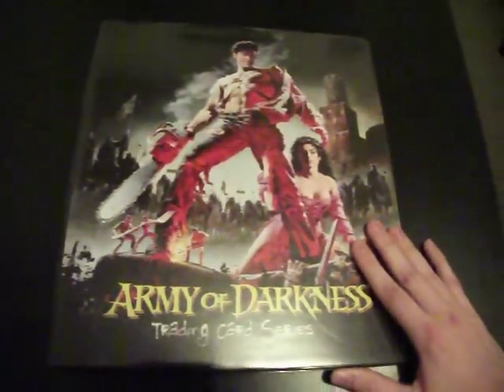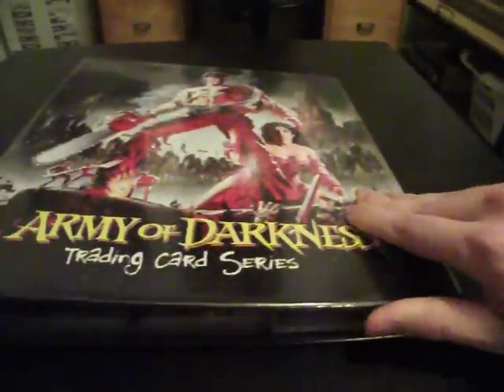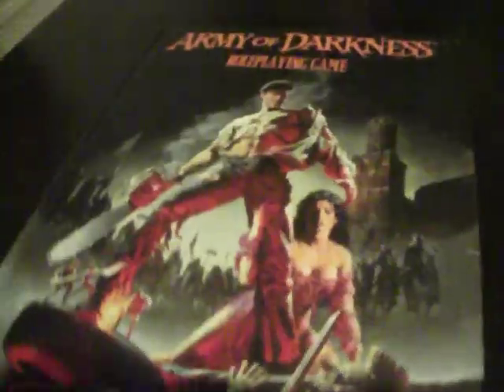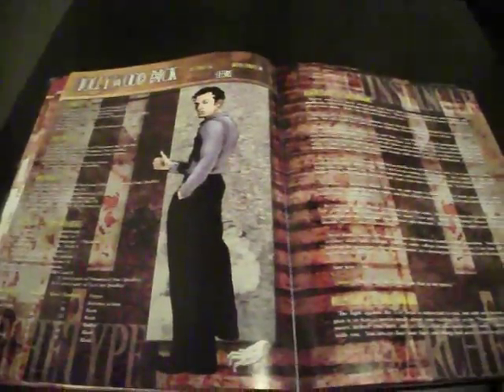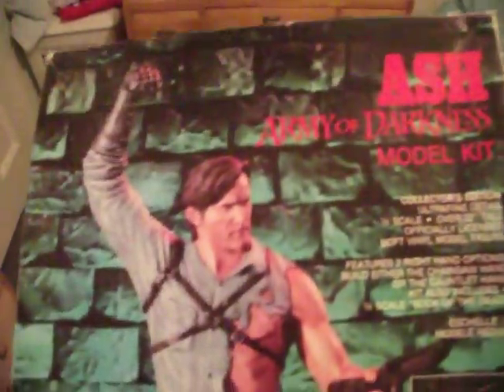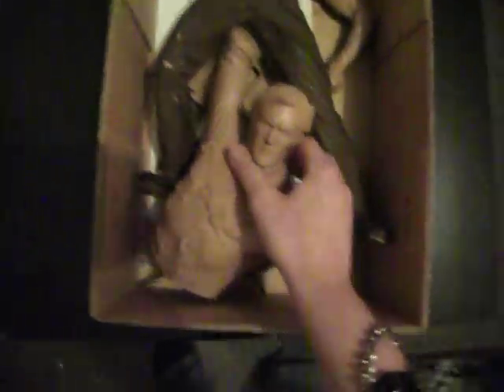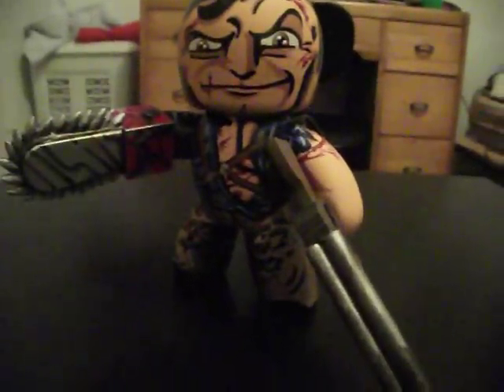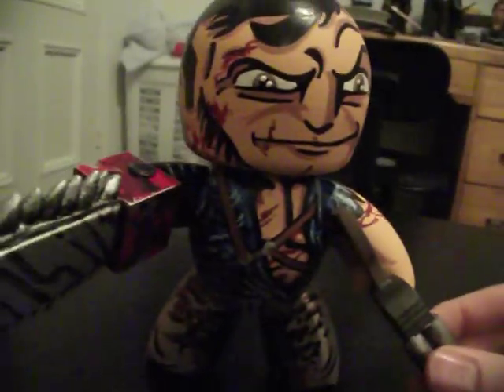ED Trilogy Update: Trading Cards, Model Kit & more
Over a month later, and I finally have an update for you guys! I apologize as it was kinda done half fast but I think that you guys get it. I also showed myself upon request. I hope you all enjoy this update!